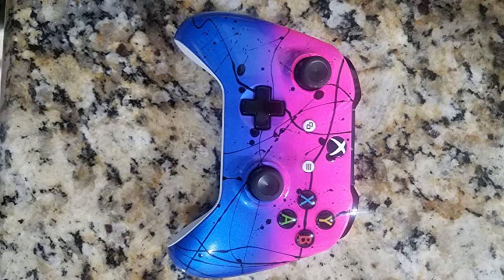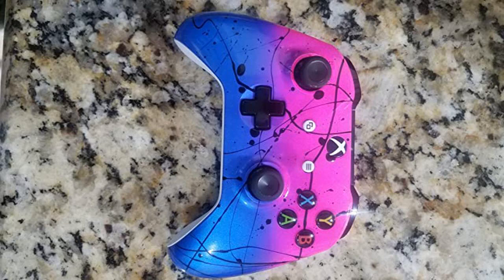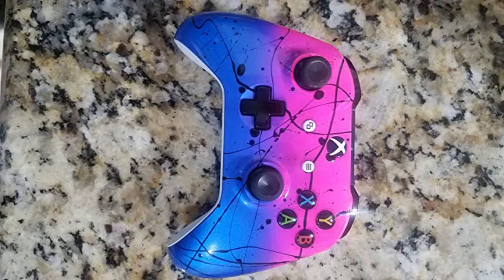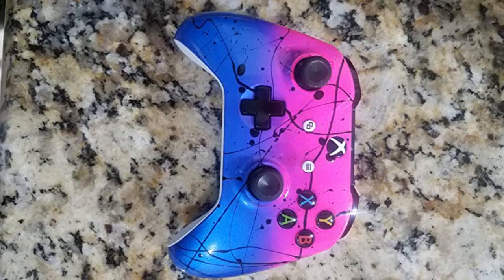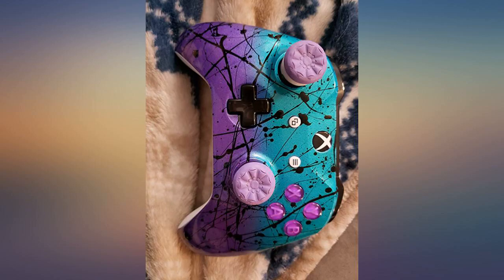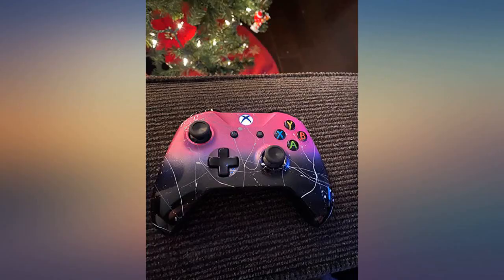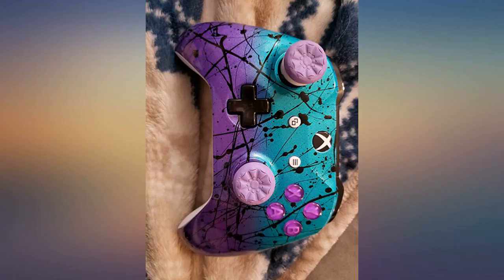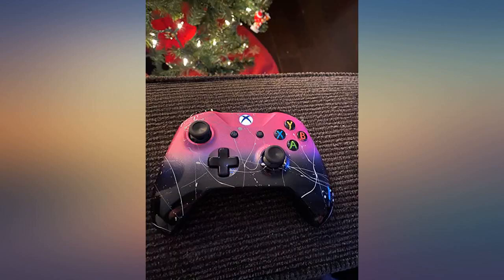Hand Airbrushed Fade Xbox One Custom Controller Compatible with Xbox One (Matte Hot review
Main Features:
by entering your model number.. ProControllers Matte Hot Pink & Blue Hand Airbrushed Fade Xbox One Custom Controller. HAND PAINTED: This controller shell is fully hand painted & truly unique.. BRAND NEW: Feel confident purchasing through us. We only use new Microsoft controllers.. EXCLUSIVE: Purchase your new Matte Hot Pink & Blue controller exclusively through our company ProControllers LLC.. QUICK SHIPPING: All orders will ship fast & free, expect delivery shortly after ordering your controller.